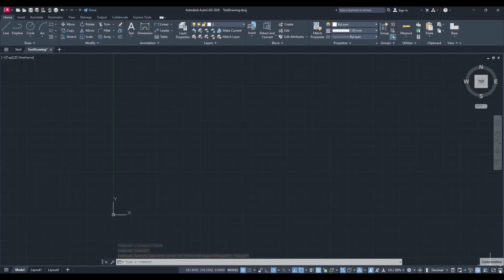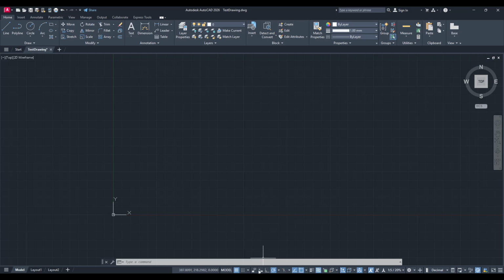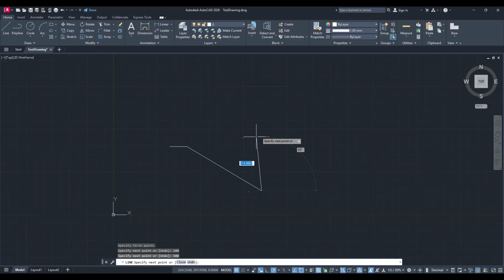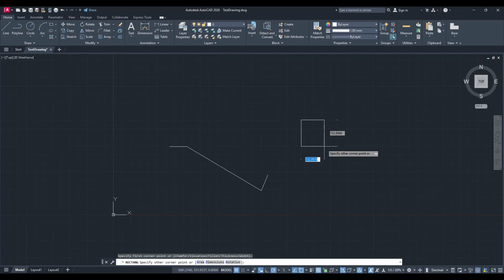How to Enable Dynamic Input in AutoCAD – Quick Drawing Tips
Learn how to turn on Dynamic Input in AutoCAD for real-time cursor input and improved drafting speed.